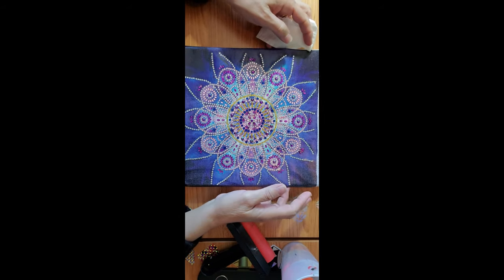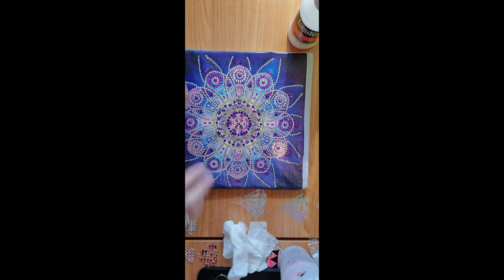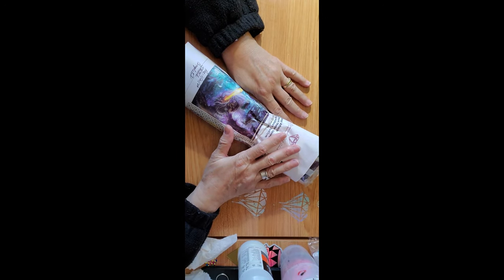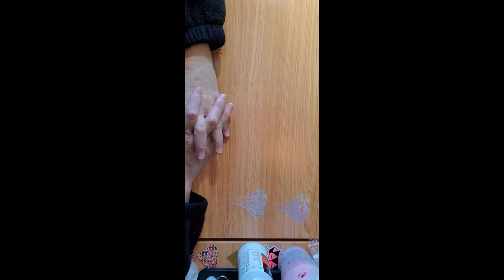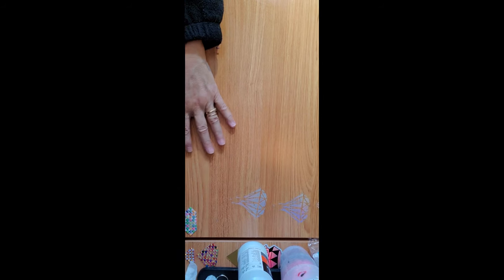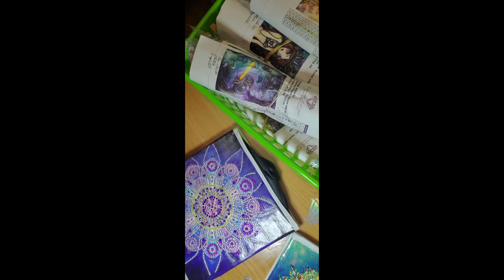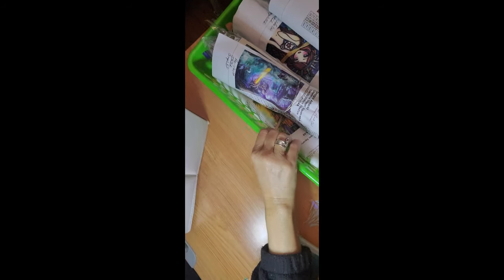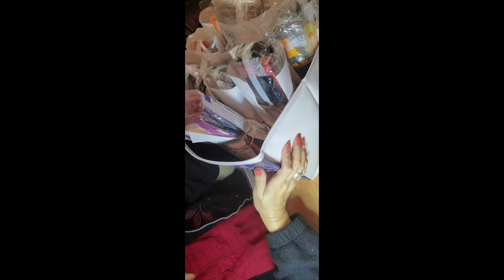Sealing and Organizing the Mandalas Storage Boxes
Using Liquitex to seal the Mandalas storage boxes, and organizing un-kitted drills.